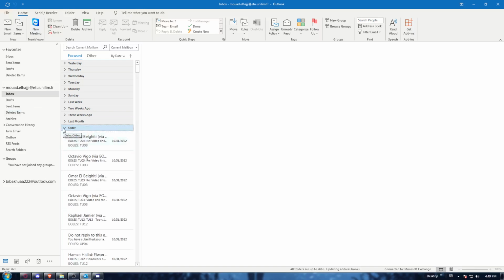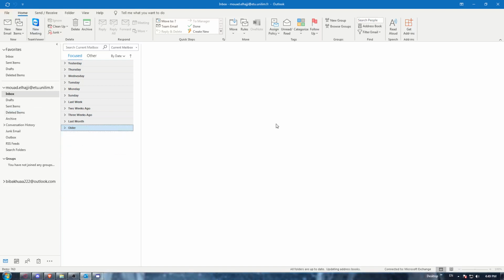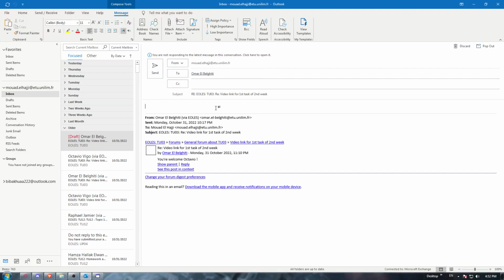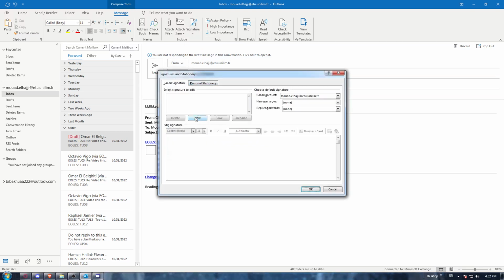How To Include Signature In Reply Microsoft Outlook Tutorial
Today we talk about email signature,how to add signature in outlook,add signature to outlook email,outlook email signature,how to set signature in outlook